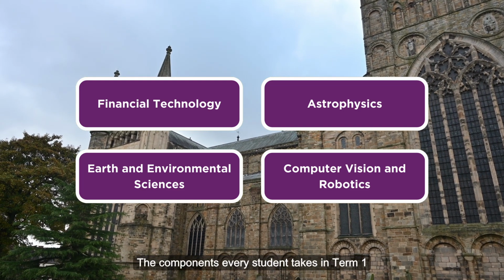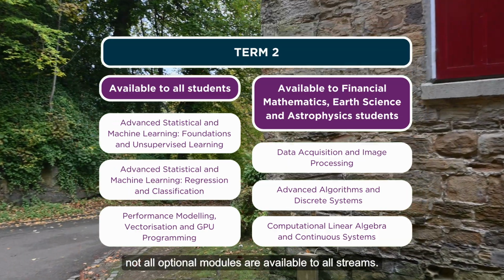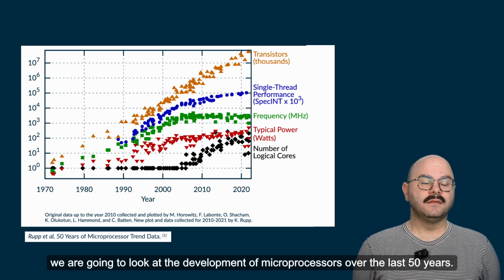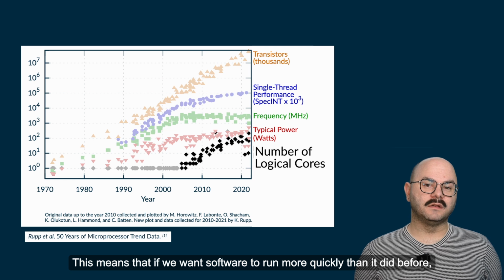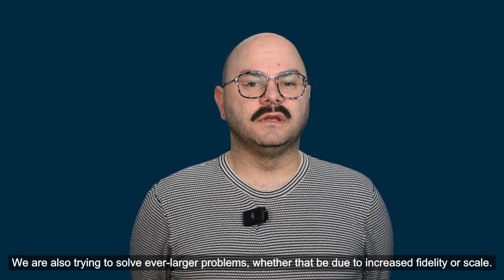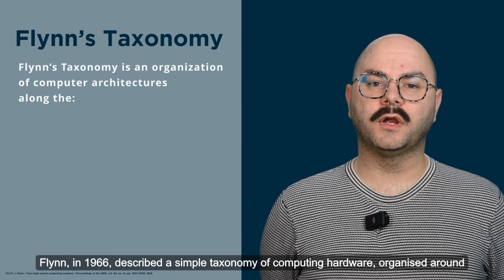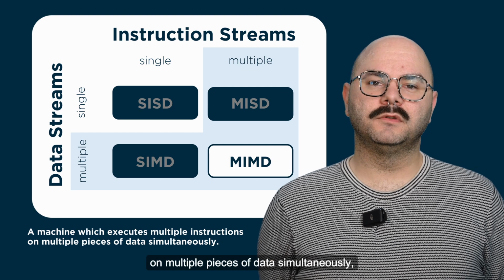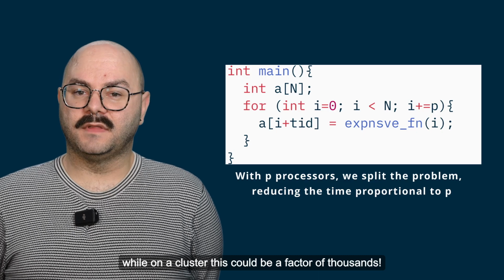MISCADA Taster Lecture: High Performance Computing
A short description of the course and a mini taster lecture to give you an impression of what it is like to study the MSc in Scientific Computing and Data Analysis in Durham.